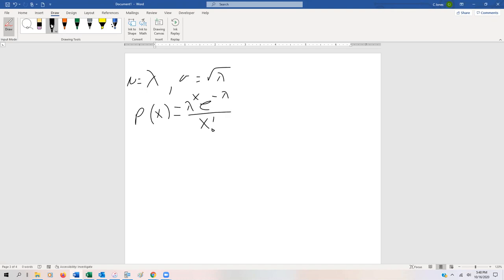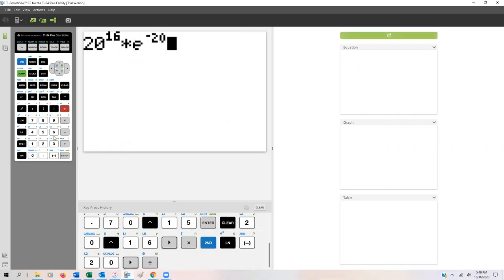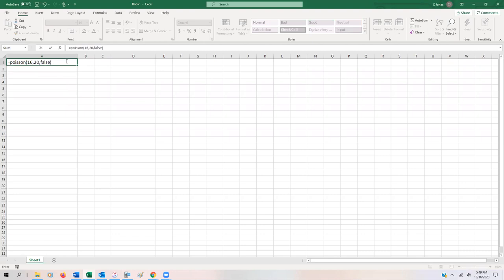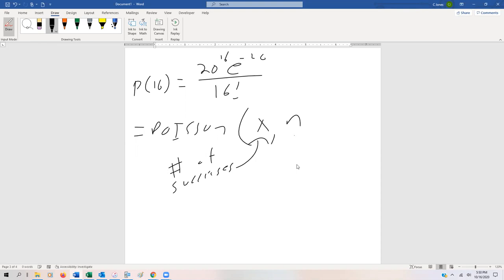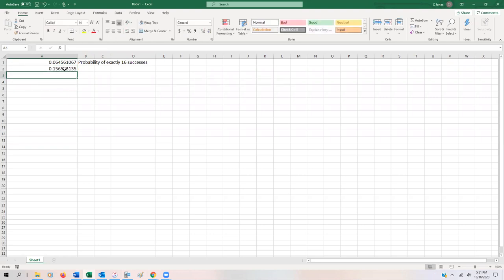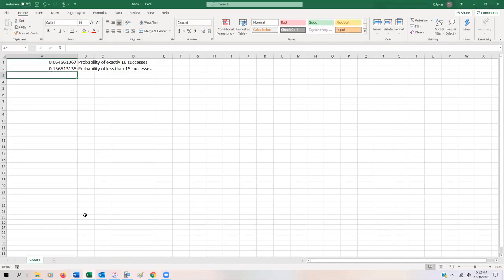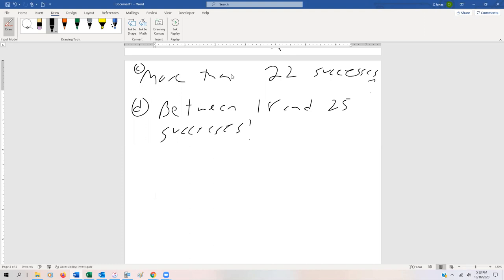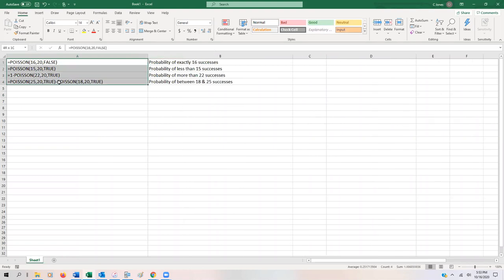3 2 Data Distributions